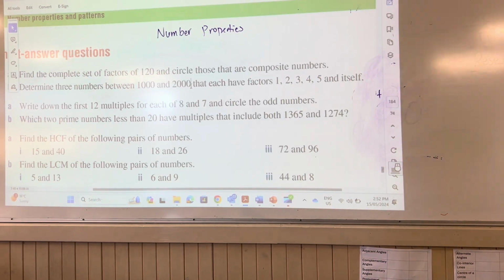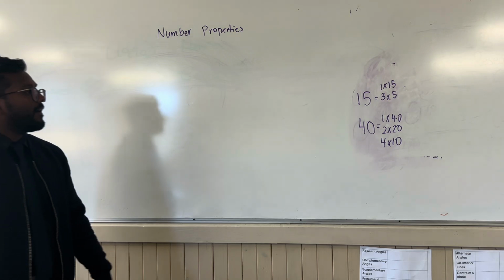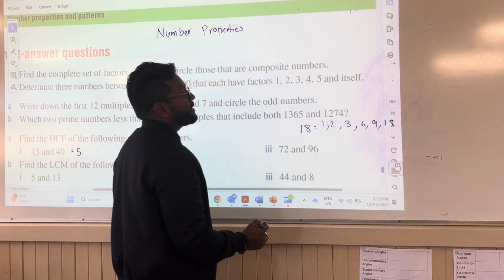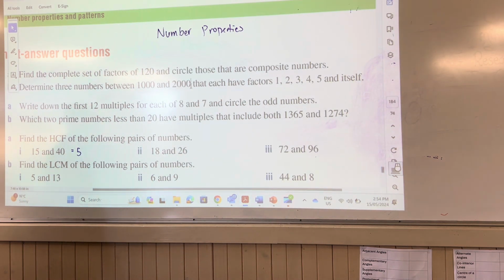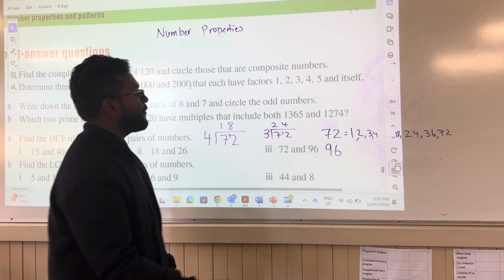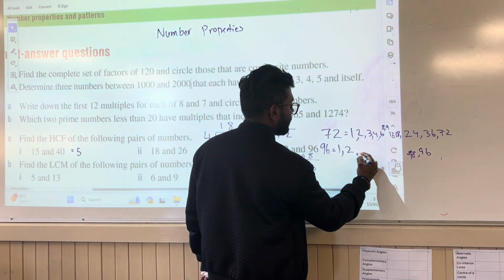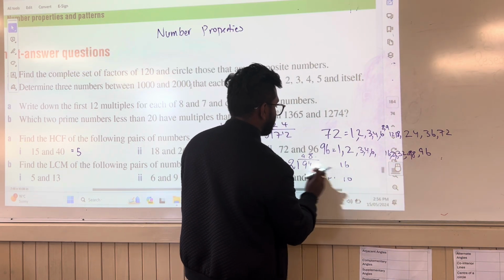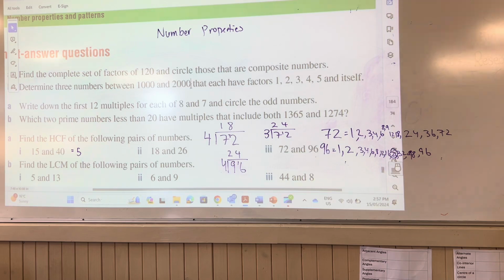Year 7 - Determine the Highest Common Factor Example